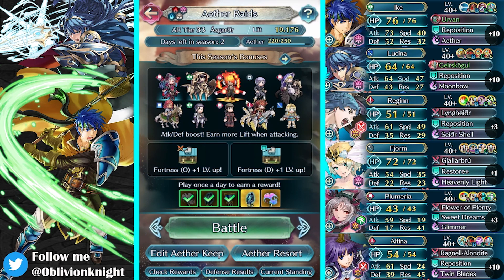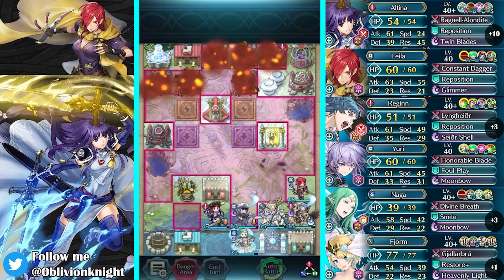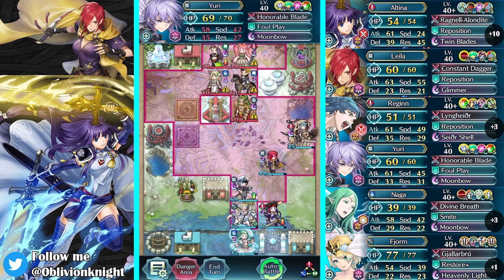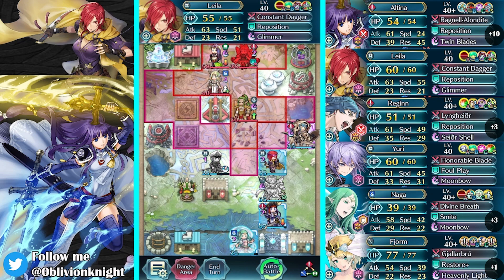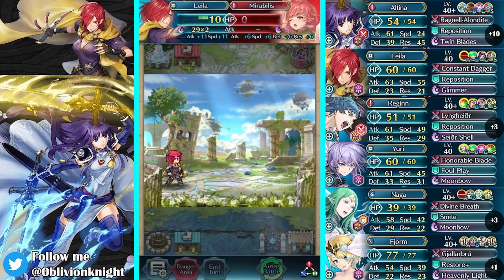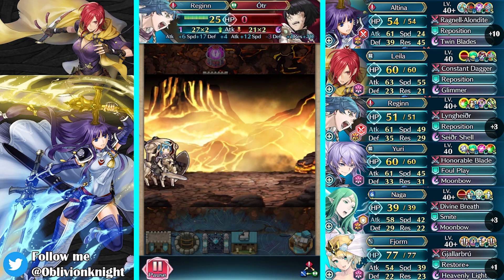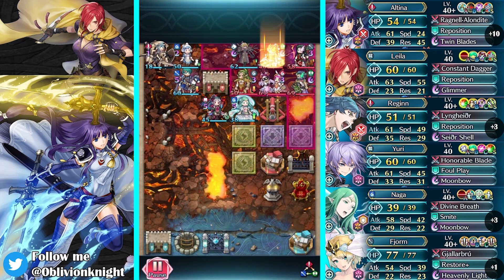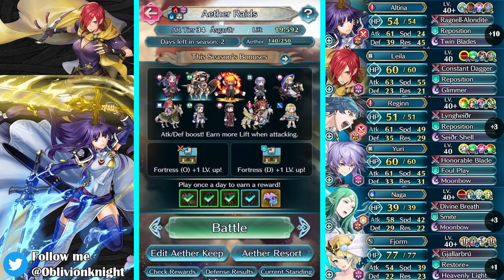Yuri HIT and RUN featuring the Safety Fence! Fire Emblem Heroes [FEH]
Yuri is here once again to steal the show!
00:00 Intro
00:13 A gorgeous Sonya and a deadly Yuri
09:46 Fjorm is unkillable
14:44 Outro